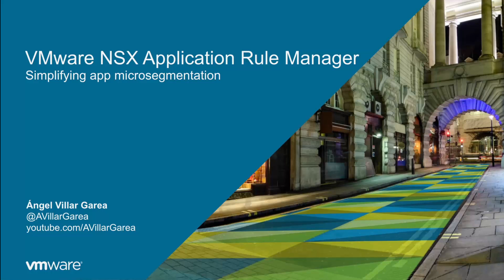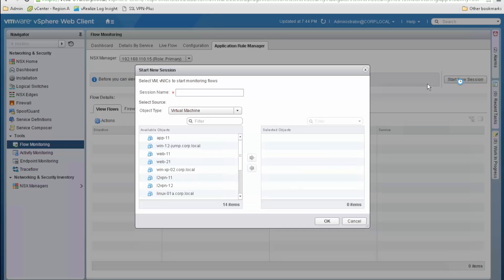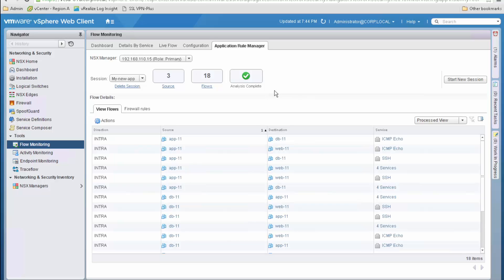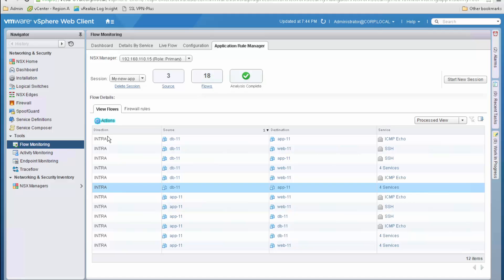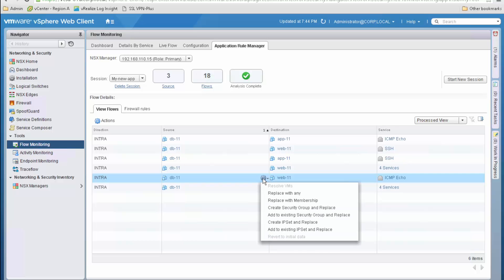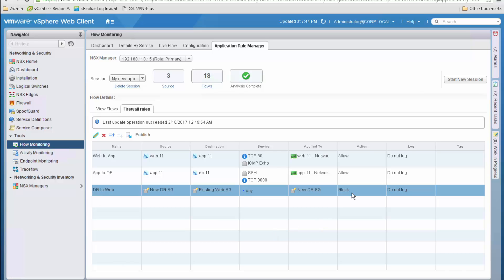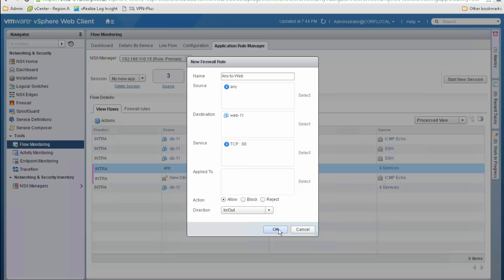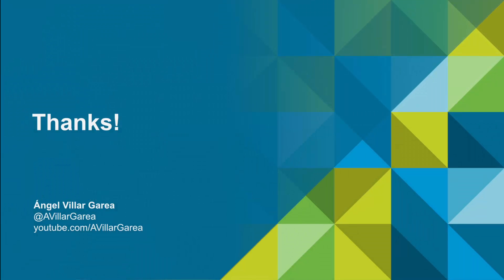NSX Application Rule Manager - Simplifying Microsegmentation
Demo of the Application Rule Manager functionality introduced in NSX 6.3.0 that, as stated on the release notes, simplifies the process of creating Security Groups and whitelisting firewall rules for existing applications.